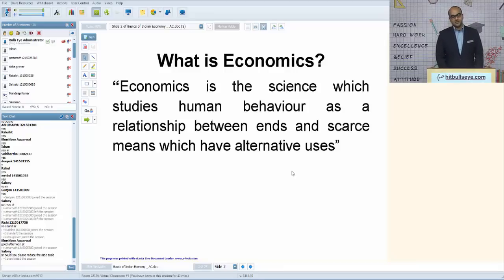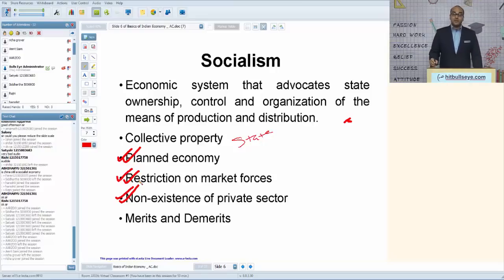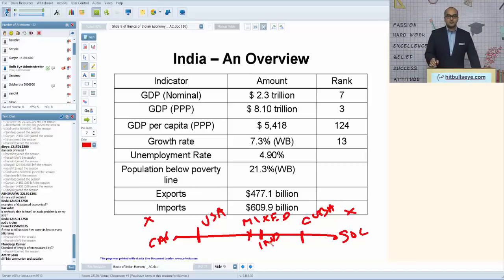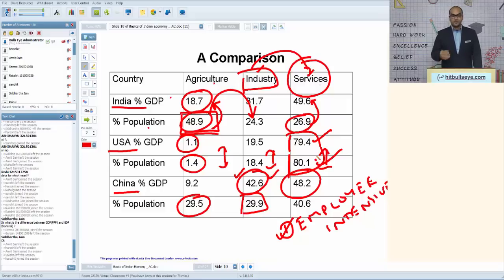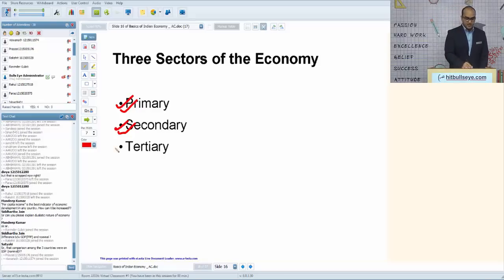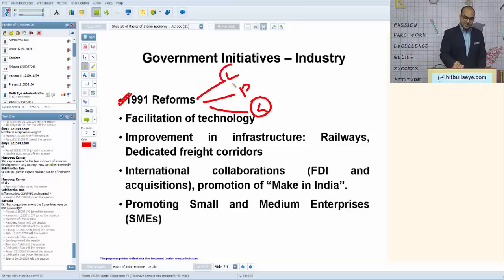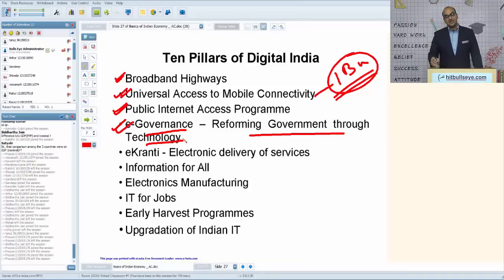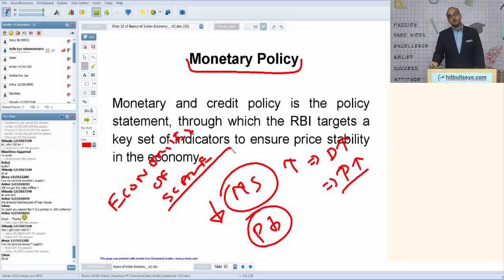Basics of Indian Economy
This video is devised to familiarize you with the essential concepts of Economy.Economy-based questions form an important part of Competitive Exams. The purpose of this video is to evaluate your knowledge of basic concepts of economy. You are expected to be aware of the features of World and Indian Economy.